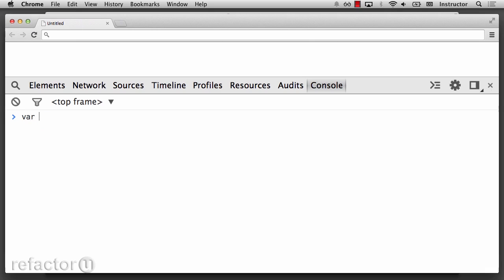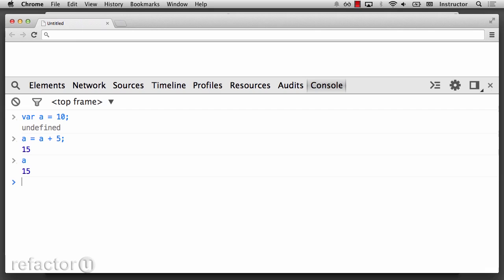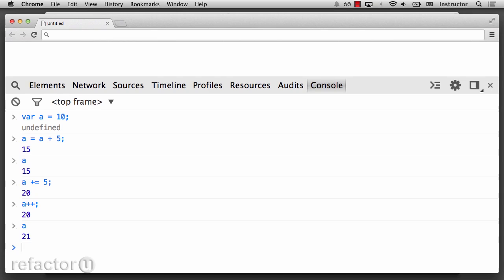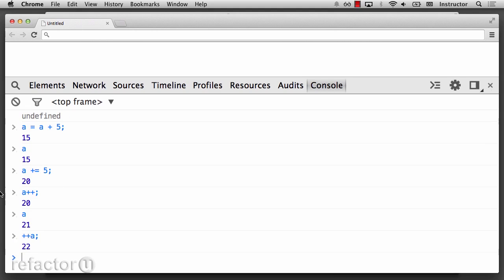Presentation to JavaScript Advancement (7 Incrementing Numbers)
JavaScript could be a programming dialect that includes interactivity to your site. This happens in diversions, within the behavior of reactions when buttons are squeezed or with information section on shapes; with energetic styling; with liveliness, etc.